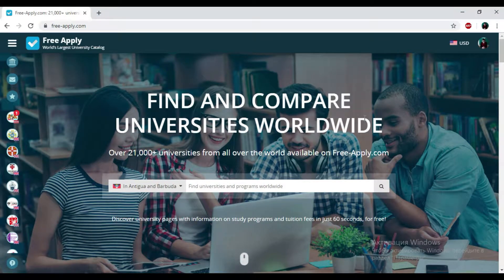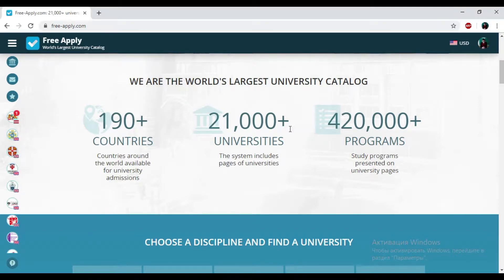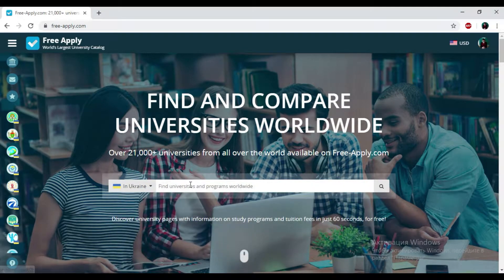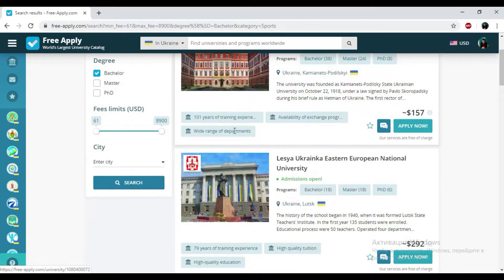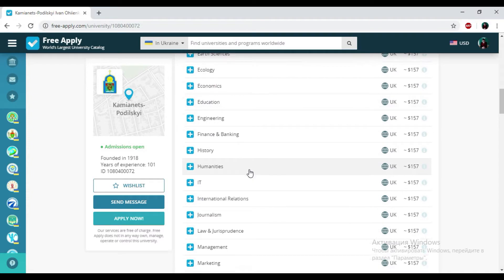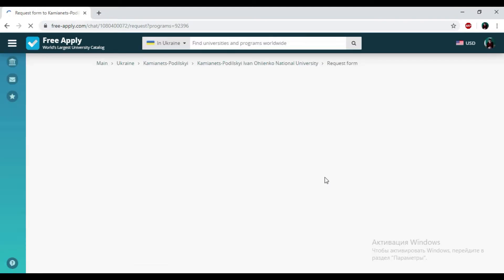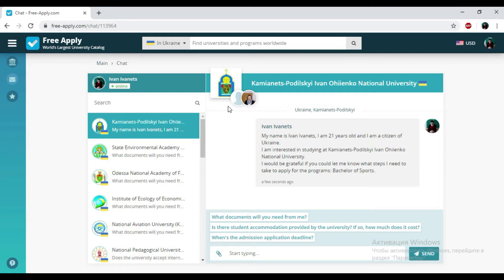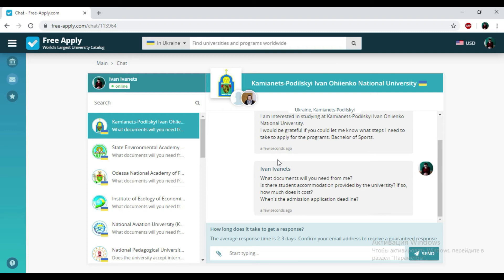Best university to study Sports in Ukraine. Free-Apply.com